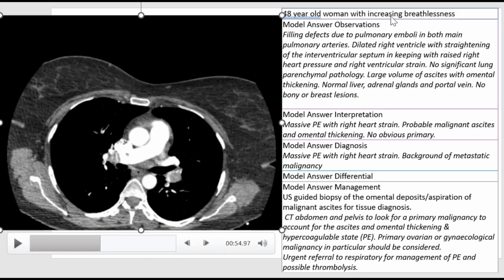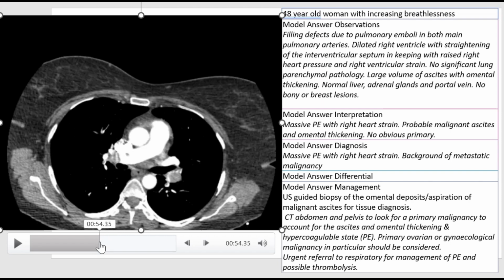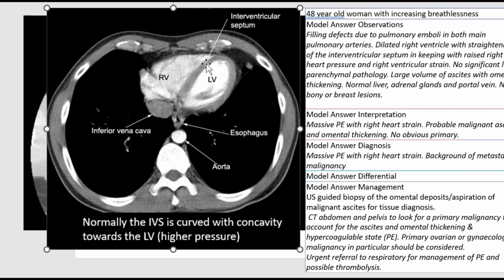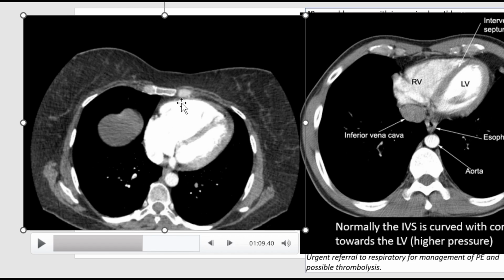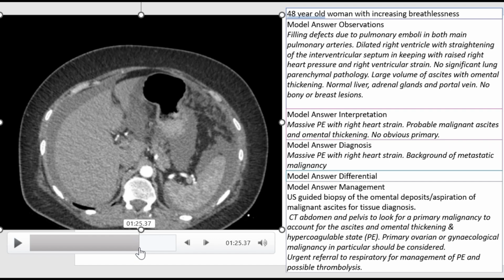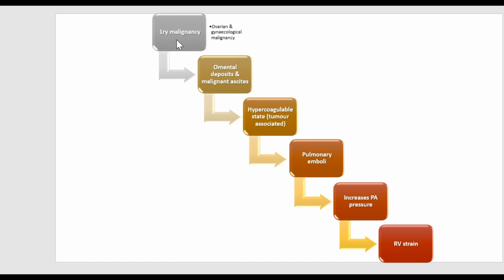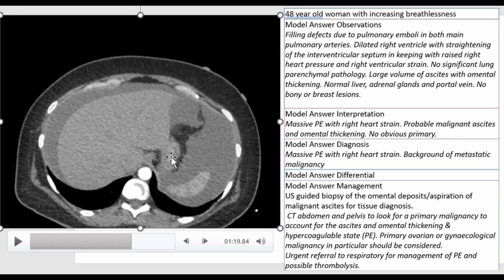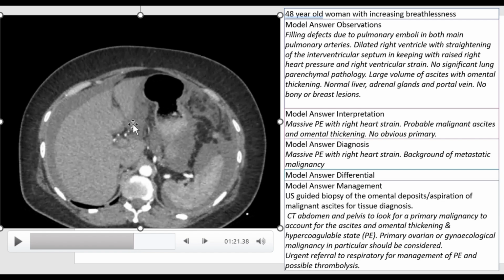Massive pulmonary embolism with right ventricular strain (tumour associated hypeecoagulable state)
long case